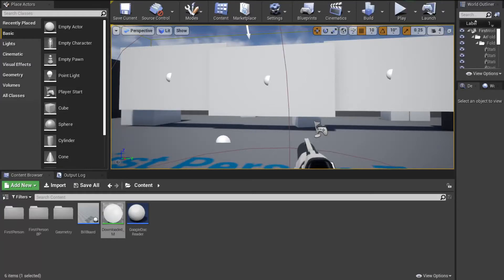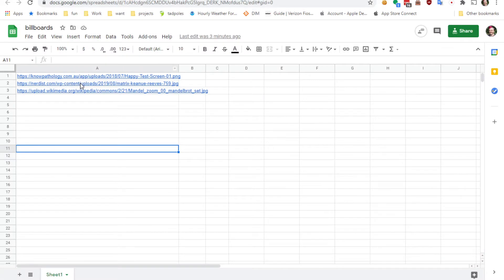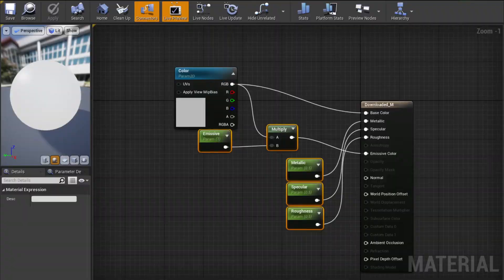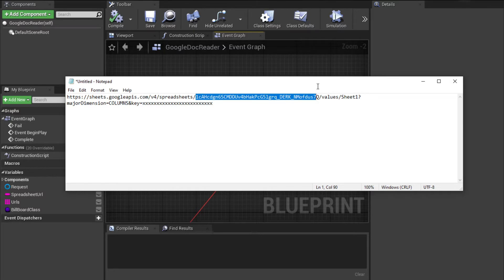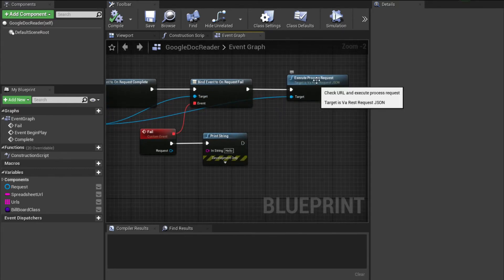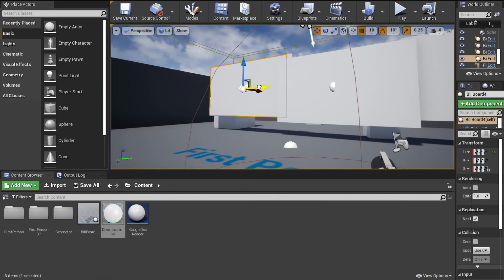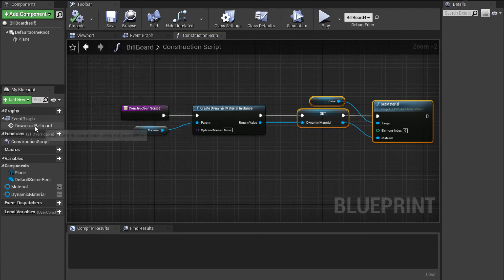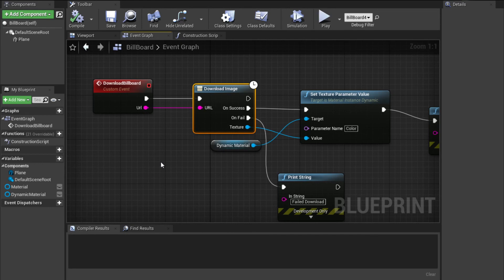Downloading an image from a google spreadsheet in UE4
Quick example and walkthrough of downloading images from a google spreadsheet in unreal engine 4.